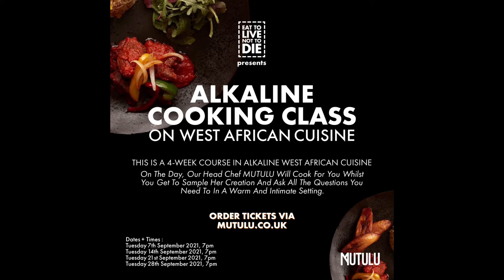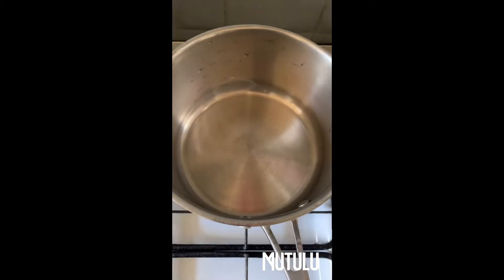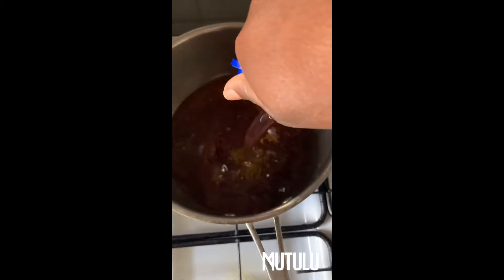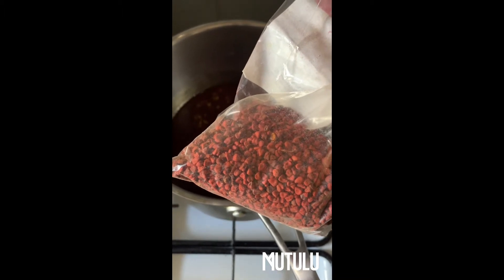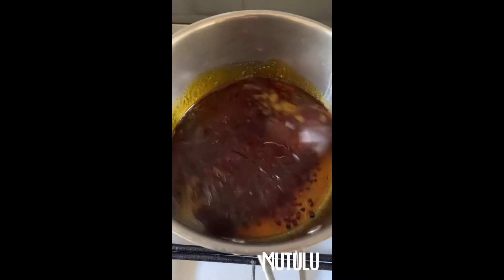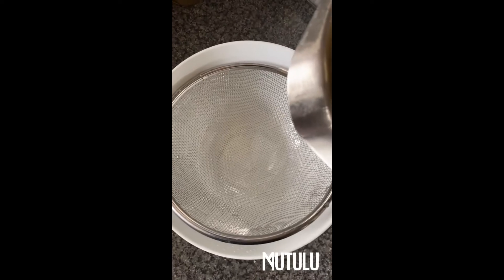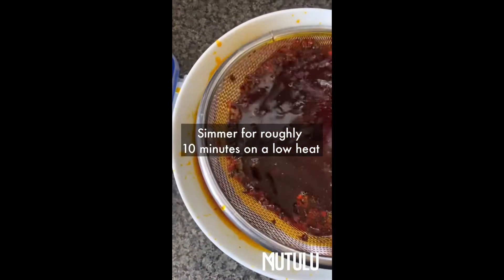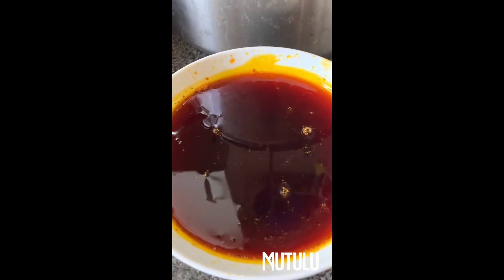A PALM OIL ALTERNATIVE (WEST AFRICAN CUISINE)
NEW VIDEO: Learn How To Create A Palm Oil Alternative

If you’d like to learn more ways in cooking West African dishes from an Alkaline perspective book your tickets via mutulu.co.uk

FOR OUR WEST AFRICAN (ALKALINE) COOKING CLASS THIS SEPTEMBER